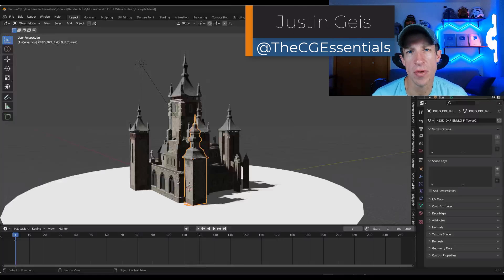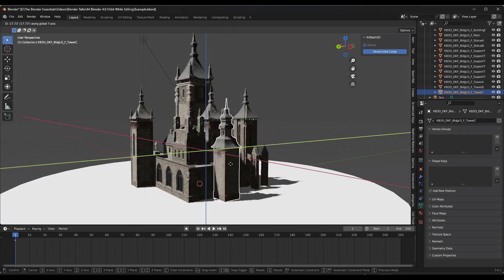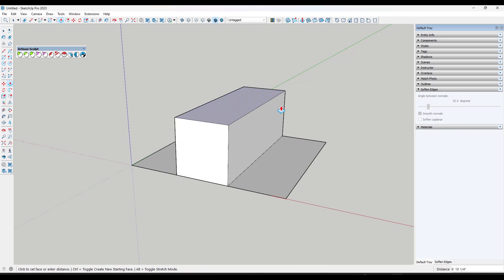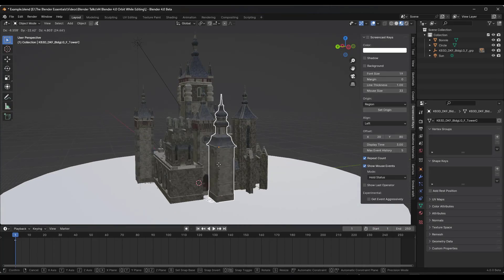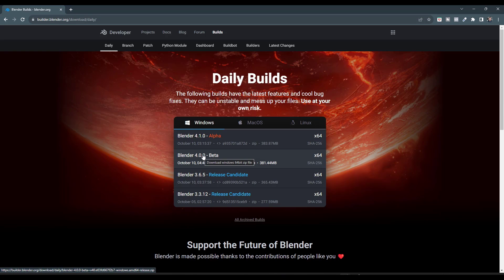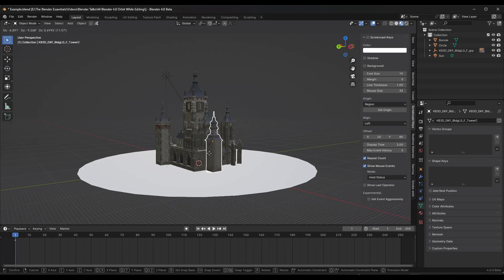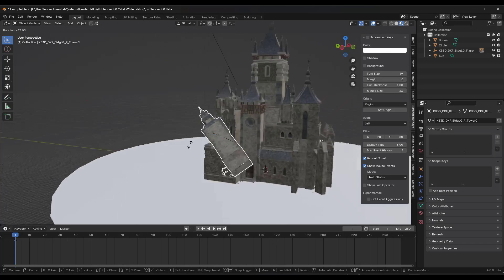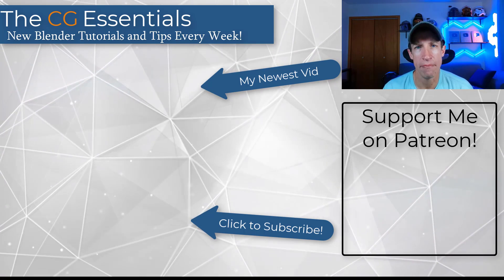BEST RELEASE EVER? Another AMAZING Blender 4.0 Feature is Here!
In this video, we check out a new feature for Blender that changes the way you navigate while modeling!

Note these are still experimental builds and should not be used for production work.